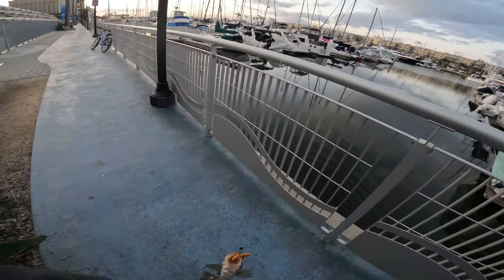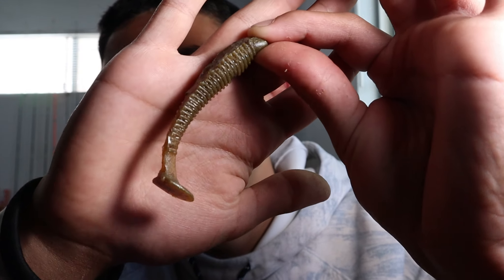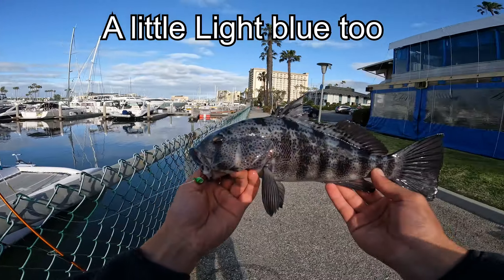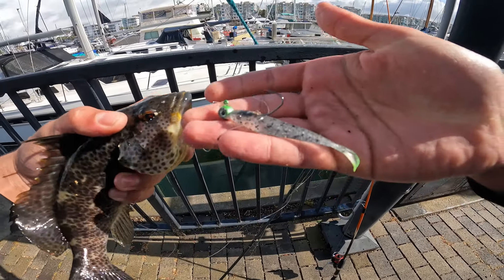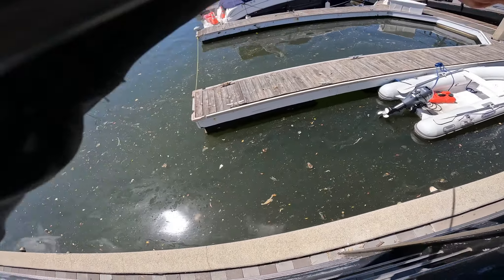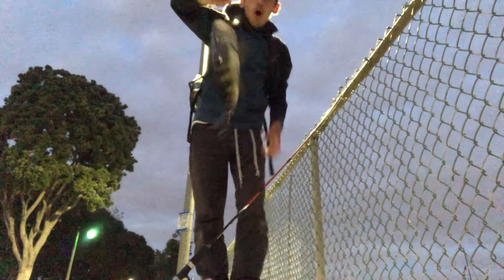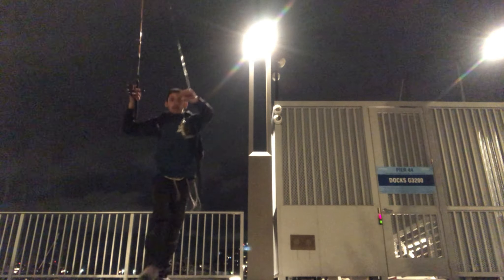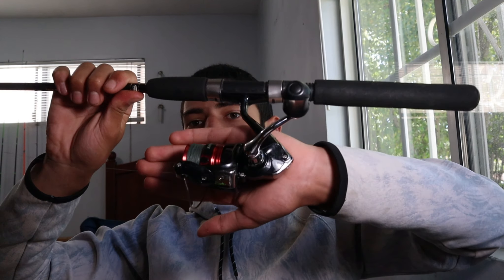I went fishing for my personal best... what I caught will shock you!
So in todays video I went out to marina del rey to do some fishing for my personal best spotted bay bass and ended Up catching a insane amount and my pb I was looking for. So enjoy my day of Catching some  Giant spottys And all thanks to my success is game tight fishing. For sending out some sick a little Minnow baits so check him out! Pick some up and slay them for yourself!  And surprisingly those little swimbaits I made killed it too!😀😊👍👍👍👌❤️😜

Ultralight rod
Ultralight spinning reel
Power pro braid
Fluorocarbon line
Zoom fluke
Eagle claw Jig heads
Calico cocktail scent
Spike it chartreuse